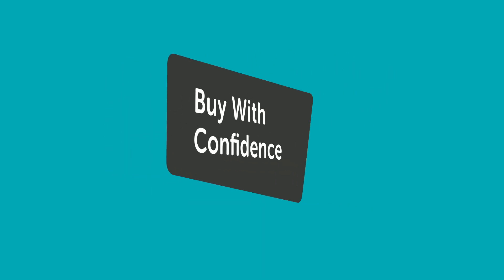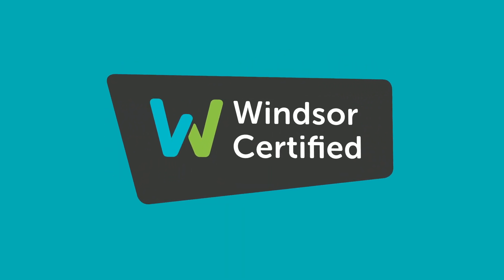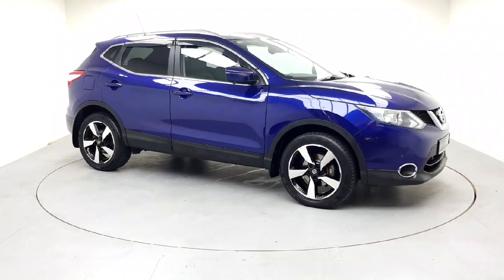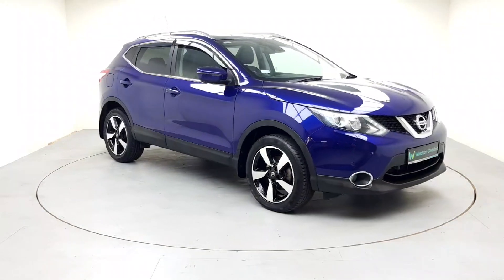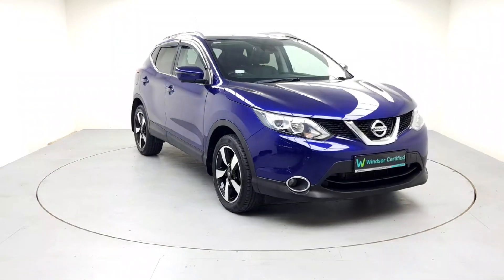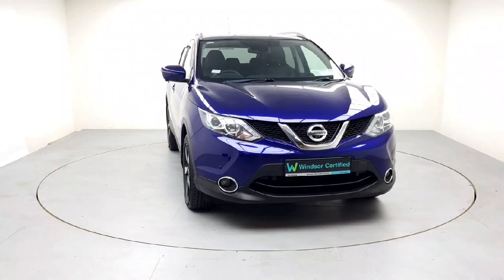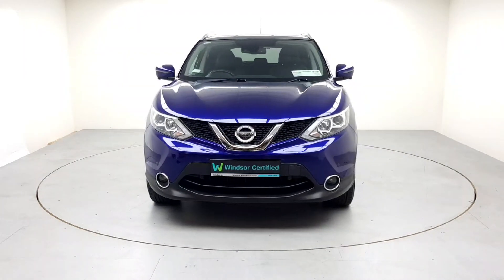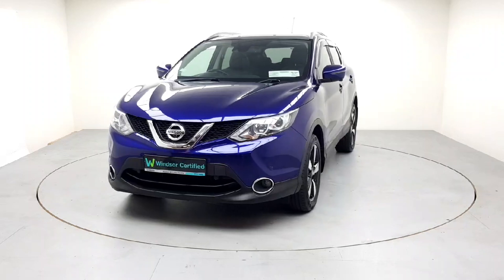172MO276 - 2017 Nissan QASHQAI 1.2 PET SV Premium E6 4DR RefId: 414461